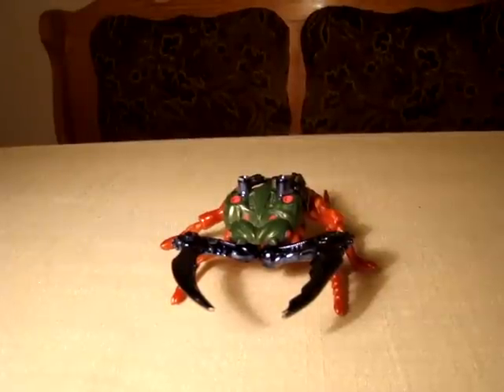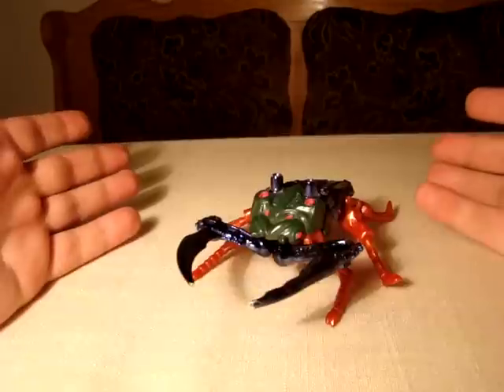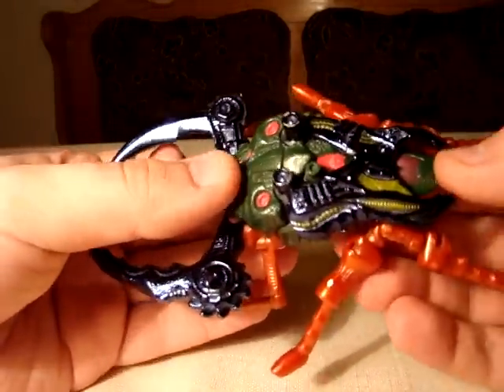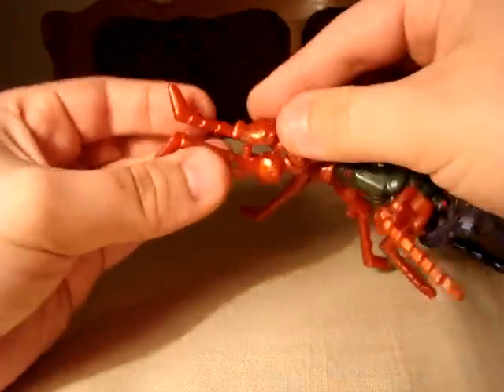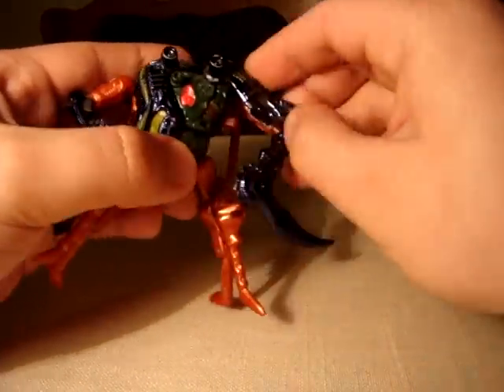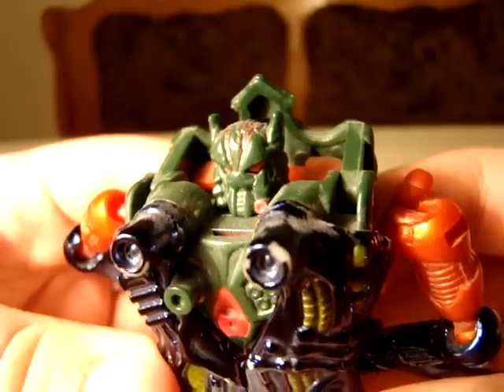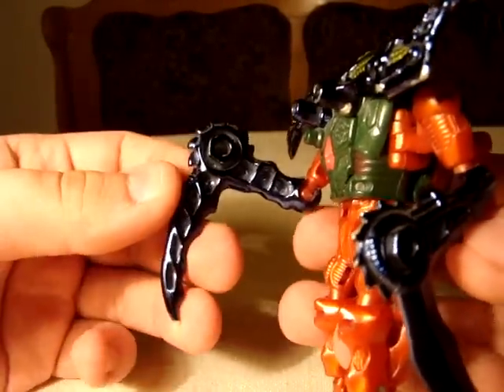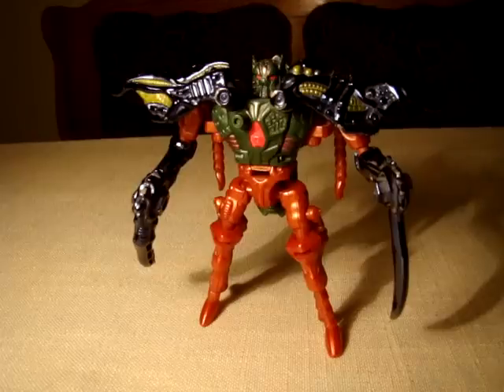Beast Wars Transmetal 2 Scarem !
Oh my dong , this guy must be so awesome according to his bio ! And then comes the review of the figure itself :) Hope you enjoy!